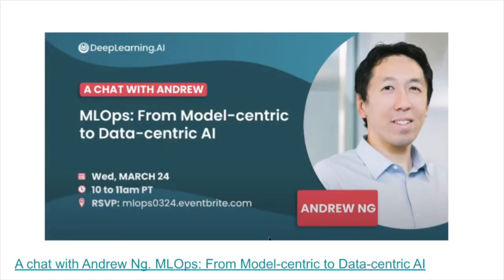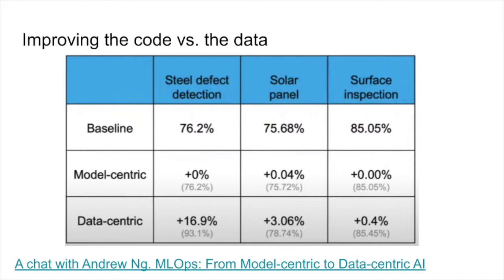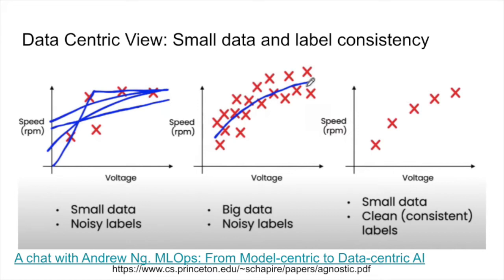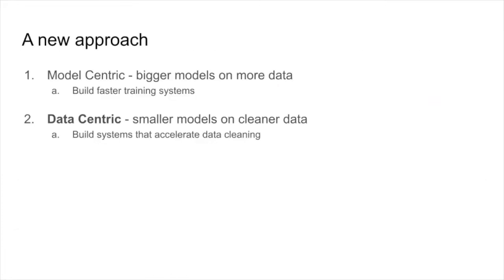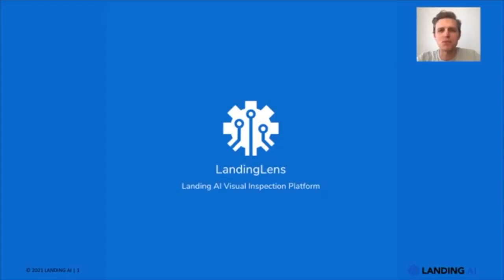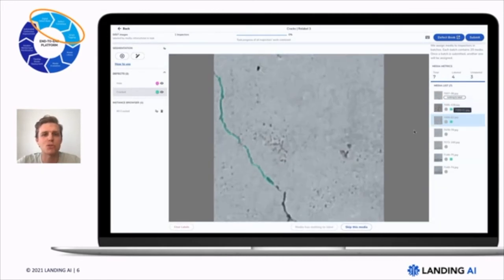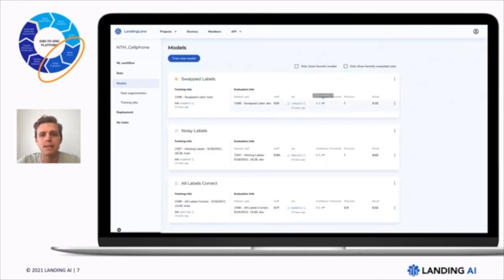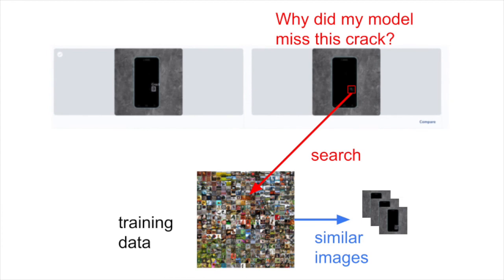Data Centric AI Systems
Greg explains how Data Centric AI creates new systems problems.